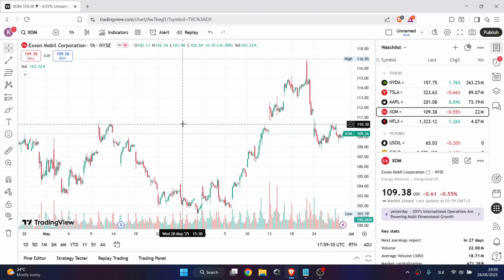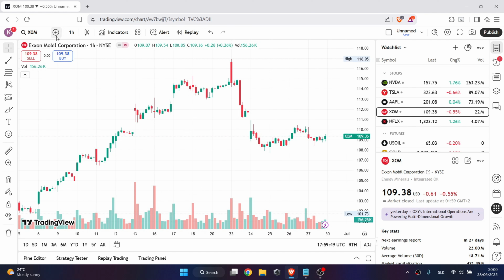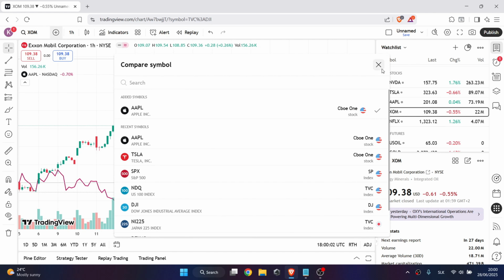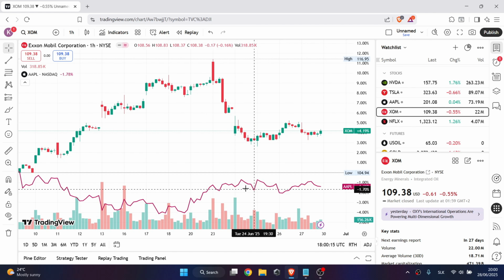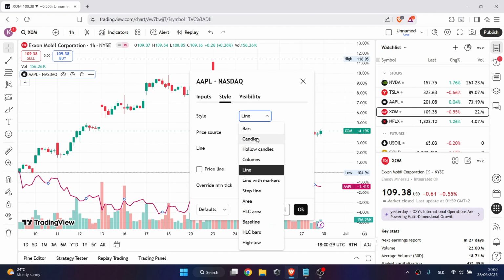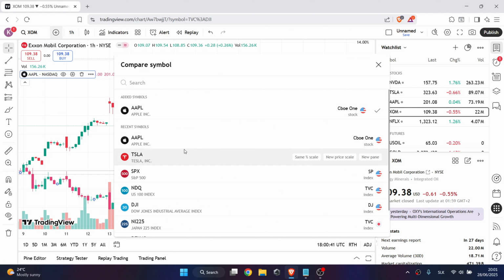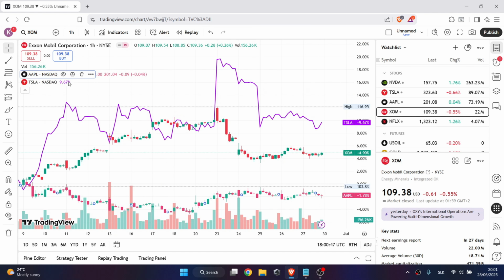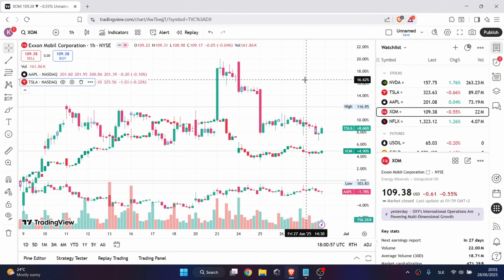How to Add Multiple Charts in TradingView (step-by-step)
How to Add Multiple Charts in TradingView